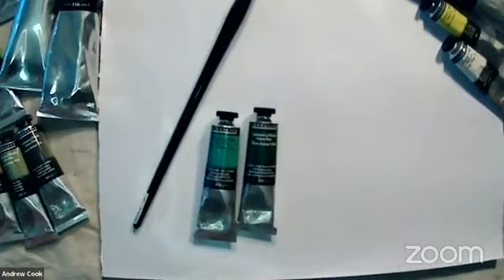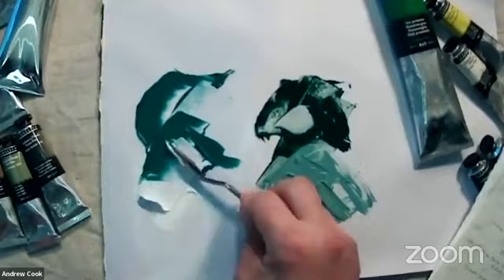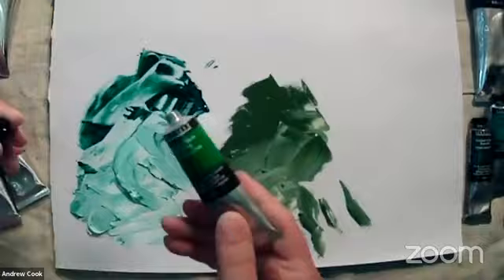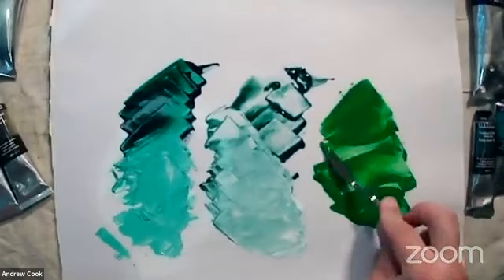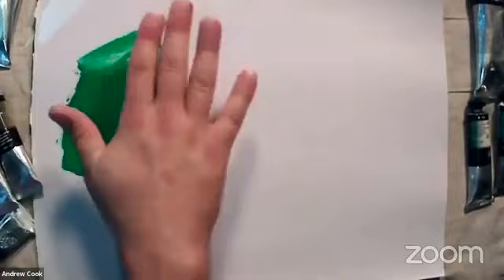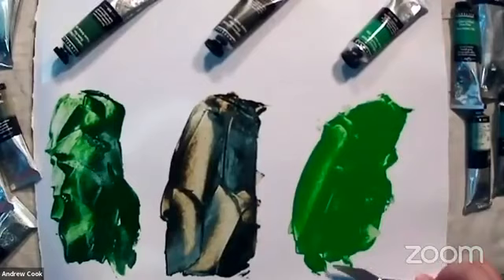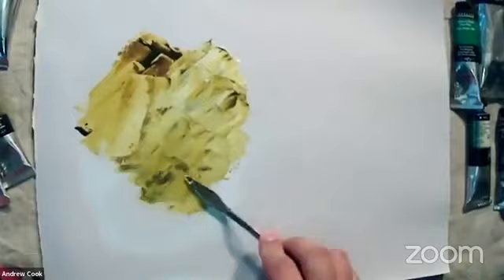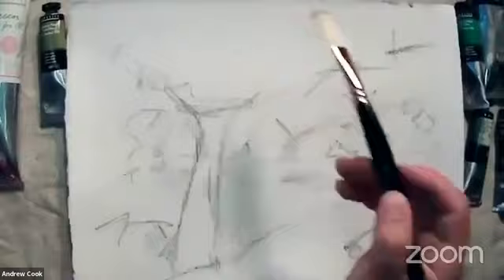Jerry’s LIVE Episode #222: Sennelier May be Green, but they aren’t new at this!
We will be deep diving into the world of Sennelier Oil Paint. Often, we see how many available colors there are, and without using them we have no idea how to choose. Today, Andrew and Emmy will be taking a closer look at the range of Greens that Sennelier makes. Green is a vital color for most artists, and has significant historical importance, but as we may know, Green can be a tough mixture when we mix on our own palette. There are so many single pigment greens, and greens that are artfully mixed in the Sennelier factory, that you may not need to burden yourself with some of your favorite mixtures, just have them on hand and modify as you need.

About Andrew Cook:
Andrew Cook is an artist living and working in Northern California, where he is the Education Manager for the Savoir-Faire division of MacPherson’s. Andrew has his degree in Fine Art and Art History, and has spent his life living in various cities in California making his art. In addition to his own art, Andrew has found inspiration working in the Art Material Industry for more than a decade. Read Full Document for more...